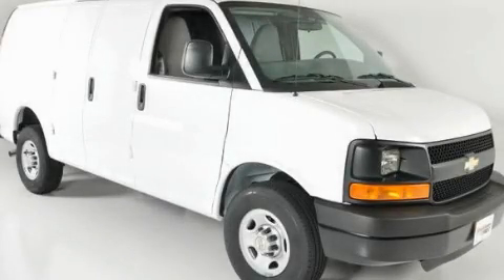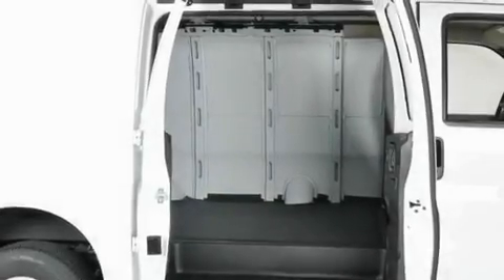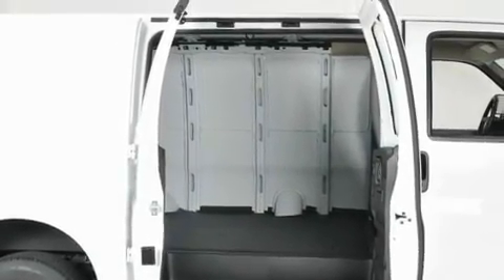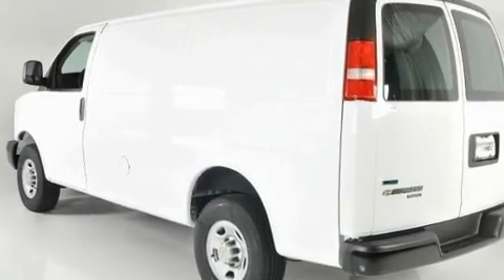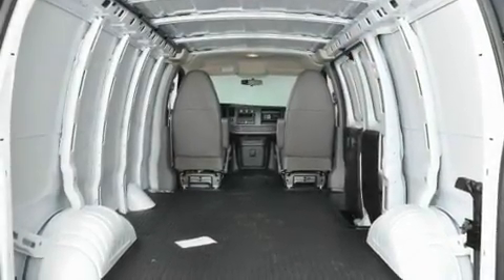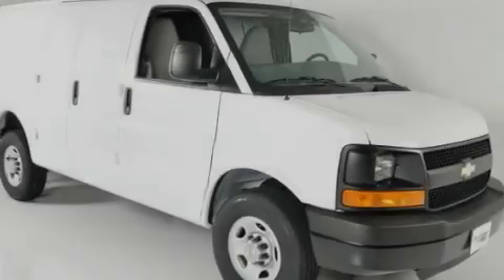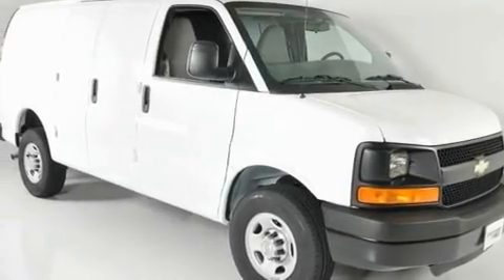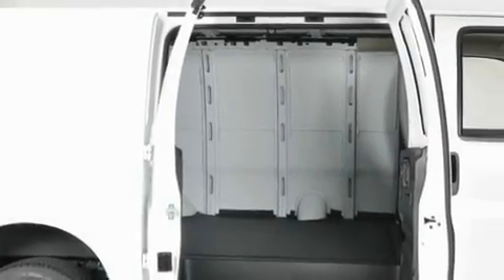2011 Chevrolet Express Cargo Duluth GA 30096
Year: 2011
 Make: Chevrolet
 Model: Express Cargo
 Engine: Gas V8 4.8L/293
 Trans.: Automatic
 Exterior: Summit White

 Interior: MED PEWTER CUSTOM CLOTH

 http://

 2011 Chevrolet Express Cargo Duluth GA